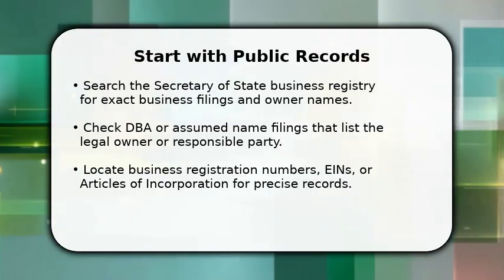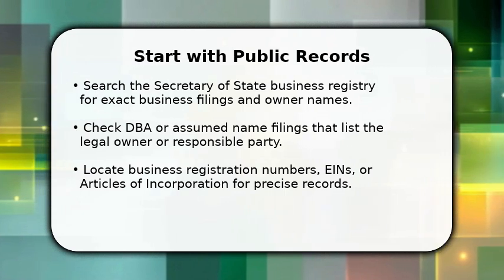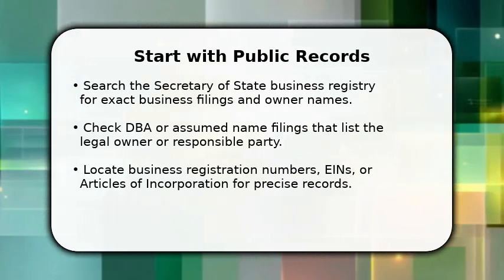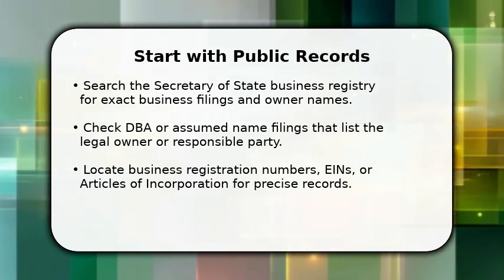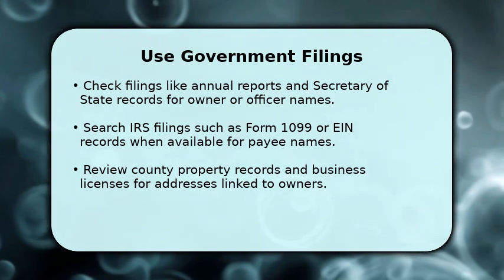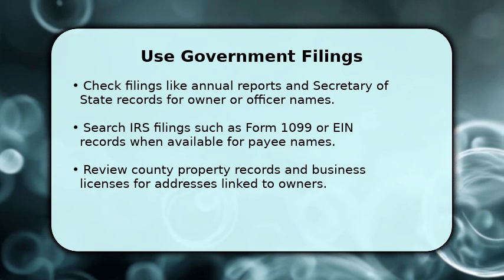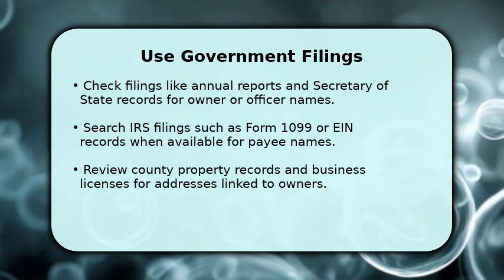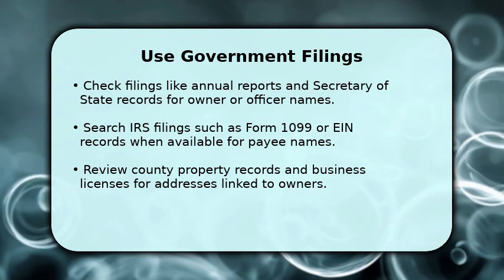How to Find Business Owner Name - Step by Step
How to Find Business Owner Name - Step by Step | 🔒 Surfshark VPN Deal — Stay private and secure. $1.99/mo + 3 Months Free ▸

Discover the process of locating a business owner'thy name through practical steps. This guide simplifies finding crucial information for networking and professional opportunities.